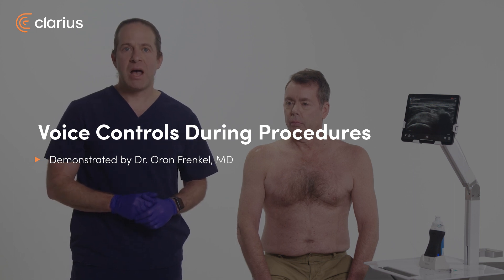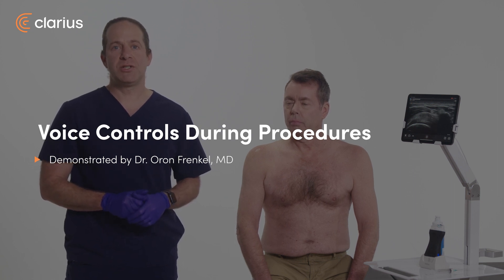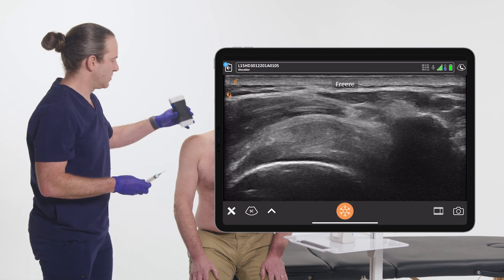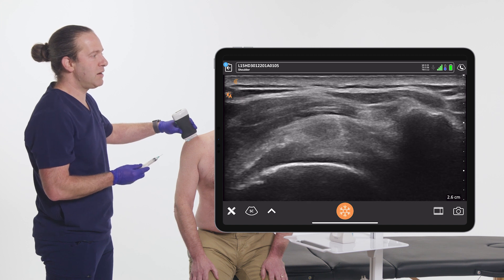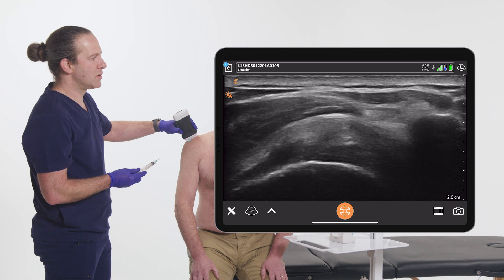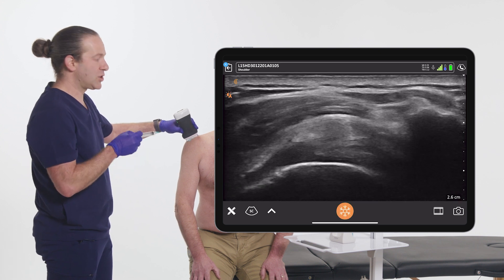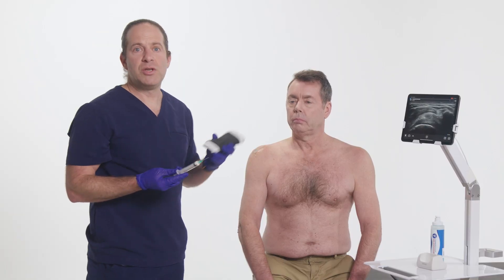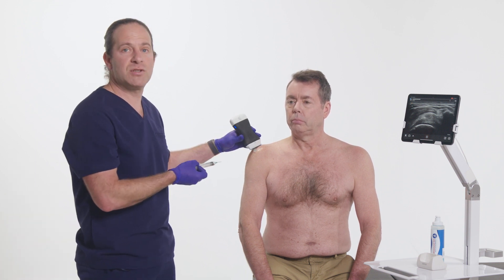Voice Controls During Procedures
With AI-powered Voice Controls, simply use your voice to ask your scanner to  make adjustments to your image so you can focus on your patient and the procedure.